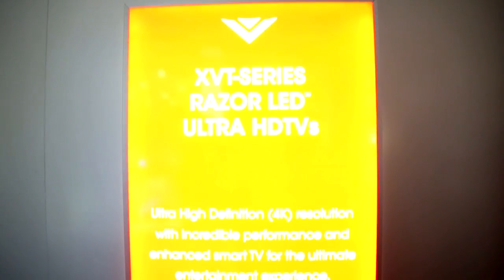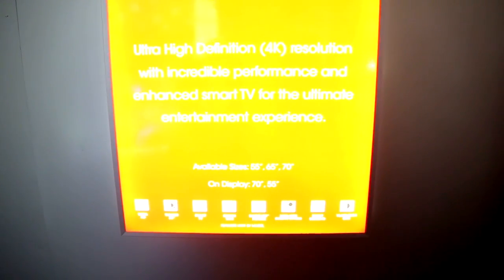CES 2013 in 60 Seconds: Vizio Unveils Latest Addition to HD TV Line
Vizio shows off their Ultra HD TV